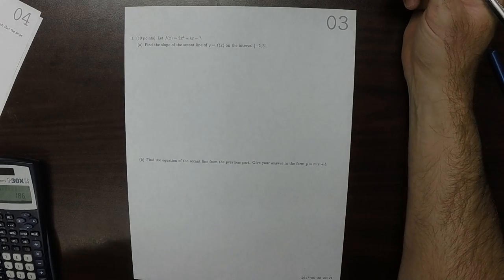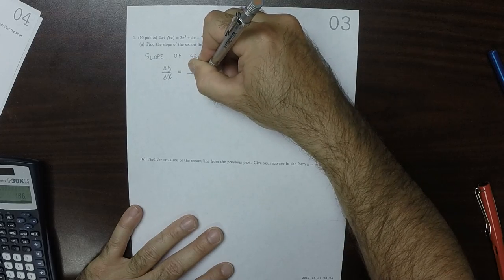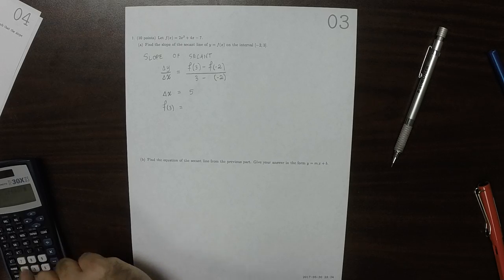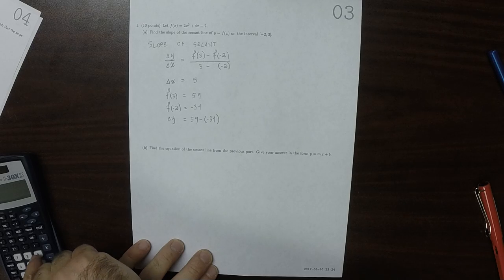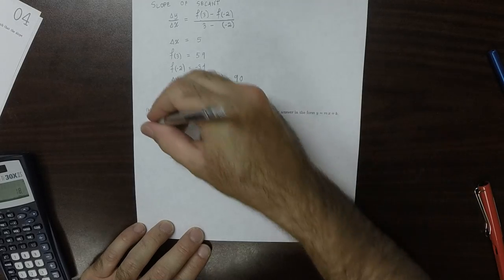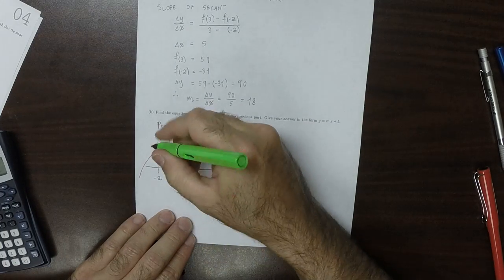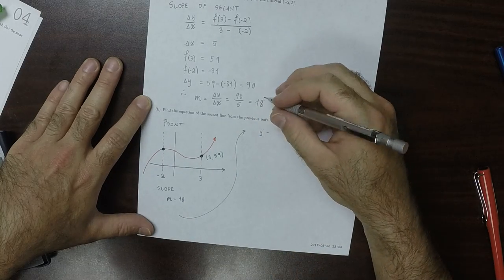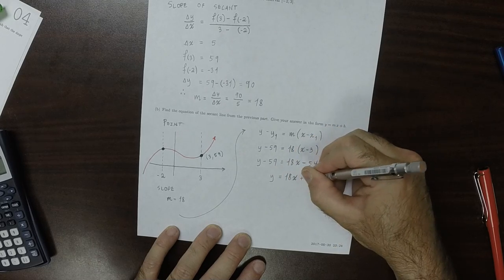17u MATH 1326: whw_03